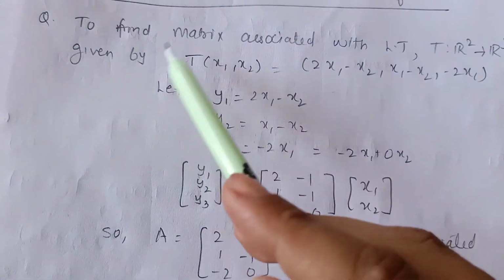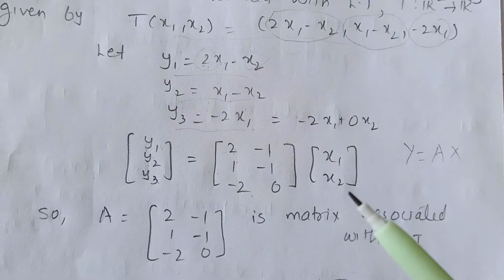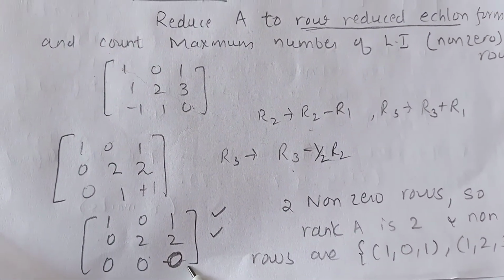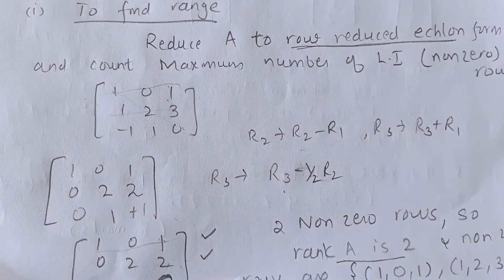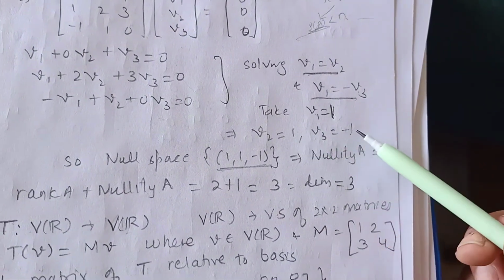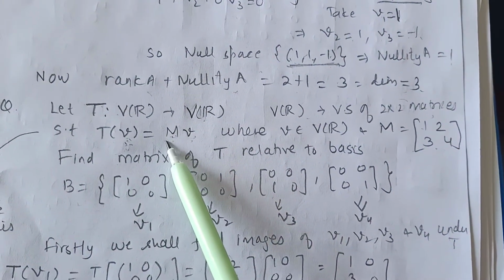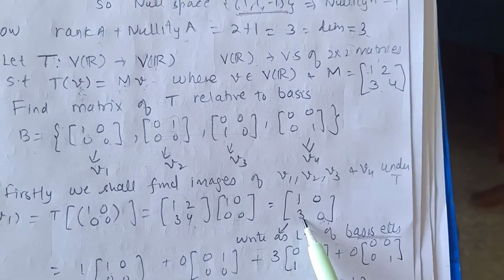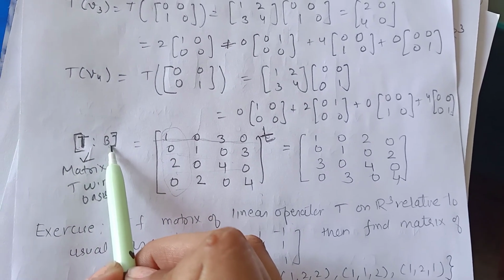Matrix associated with Linear Transformation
Pre-requisite: Linear Transformations, basis, matrix